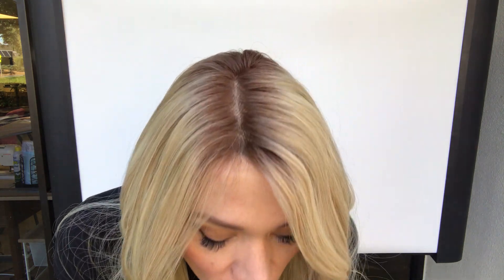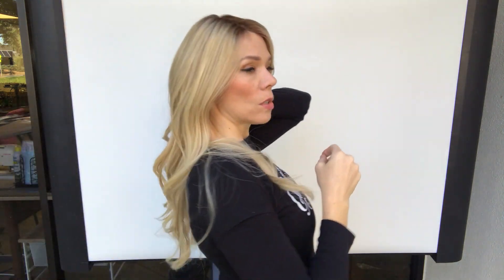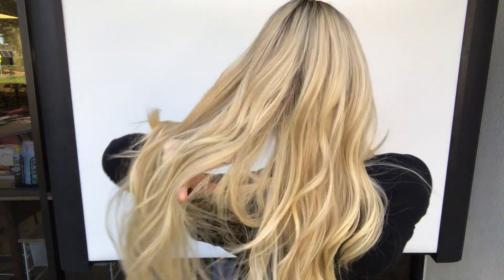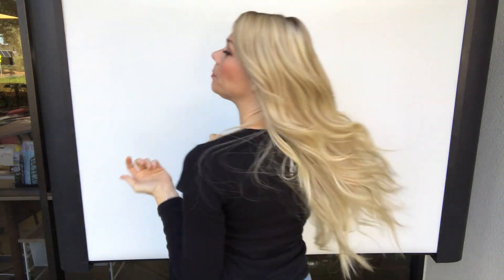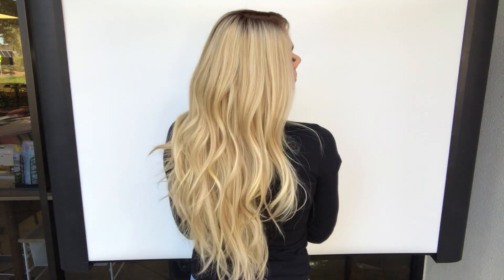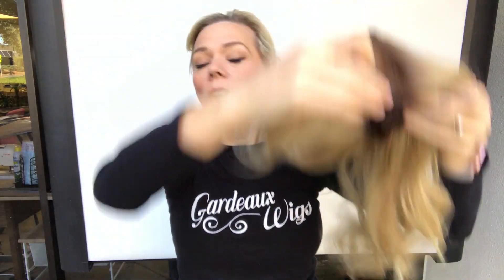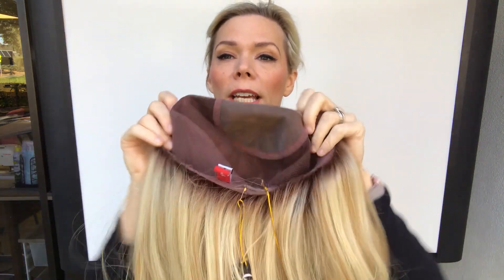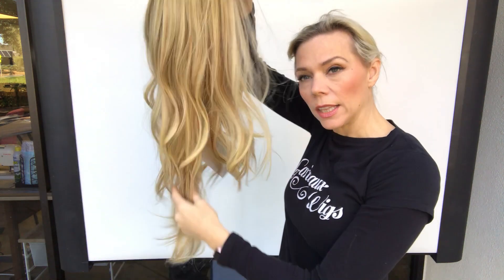# 3815 JON RENAU "KIM" (AVERAGE)